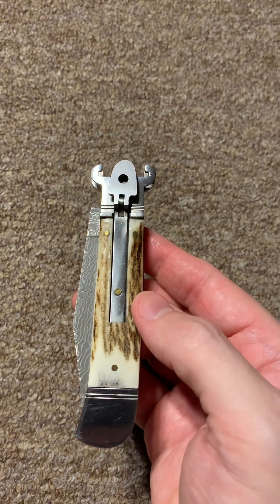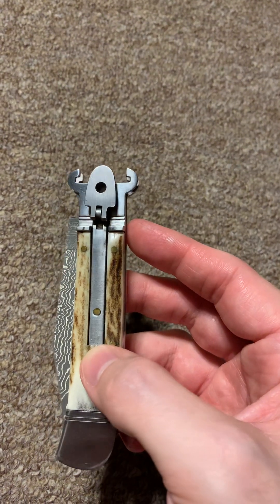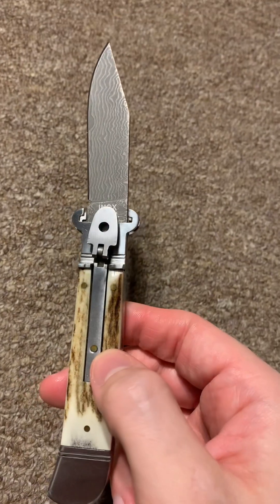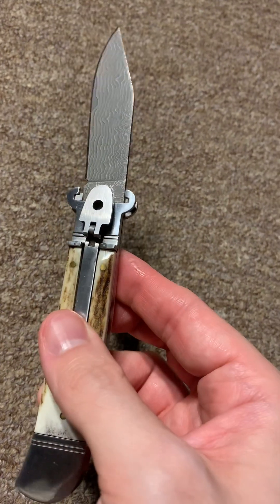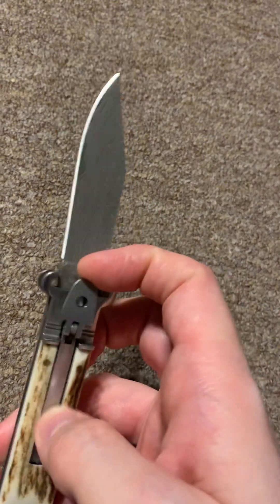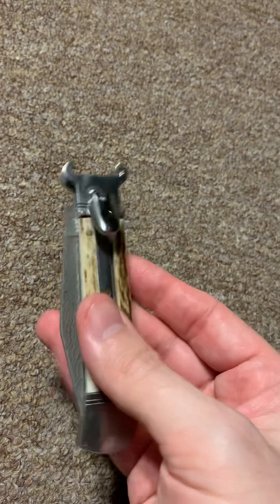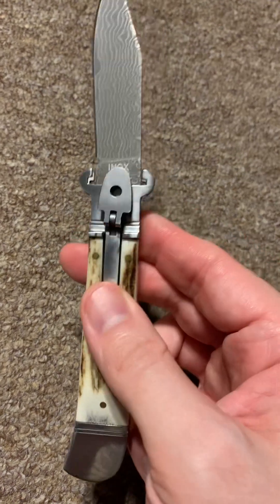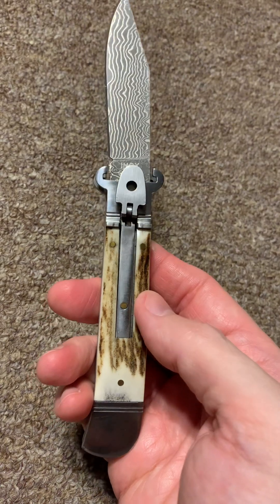Inox G.O.M. Shell Puller Leverlock Switchblade